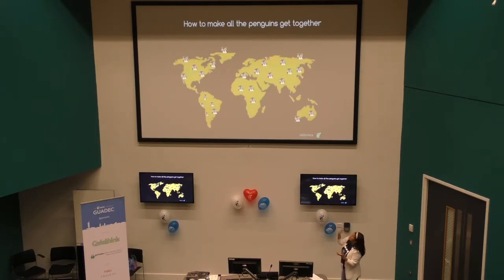GUADEC 2017 - Julita Inca - Different ways of outreaching newcomers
Due to the amount of bugs in several GNU/Linux projects such as GNOME or Fedora, good volunteers and new contributors are crucial to fix them and make the projects better.
I emphasized the phrase good volunteers and new good contributors because is not only to have a positive willing to do things here.
Many other factors besides the knowledge of the project are fundamental, like interaction, usability, English skills, GNOME style in programming and following the pattern of designing.
In my local community I have encountered many pros and cons during almost six years of promoting the Fedora and GNOME projects in universities and social events. During my talk I will share those different experiences and the vulnerabilities and improvements I faced in the way.